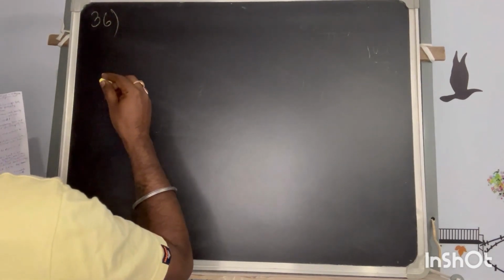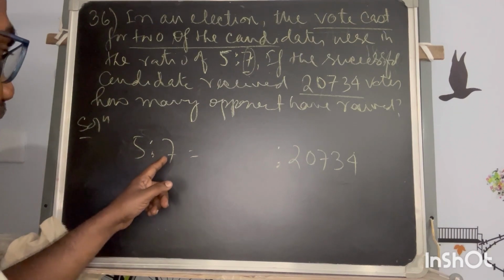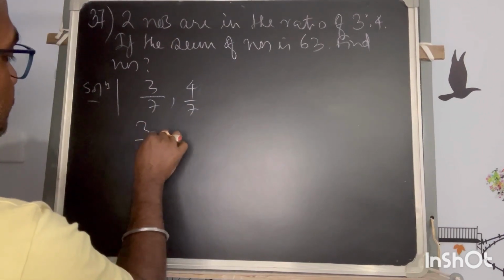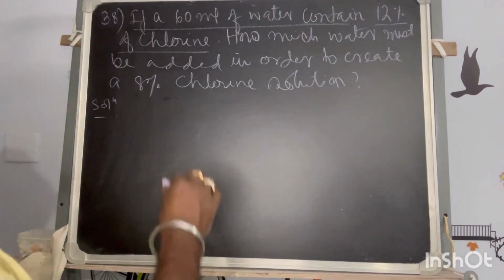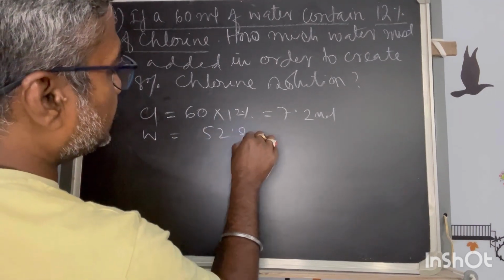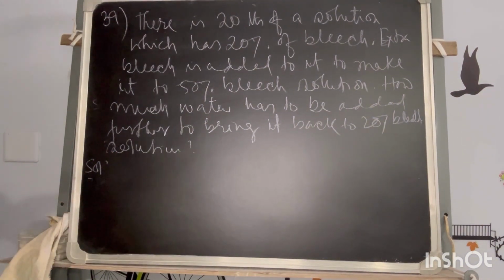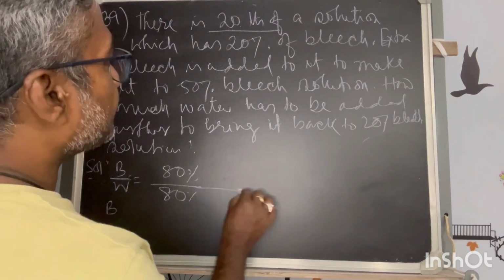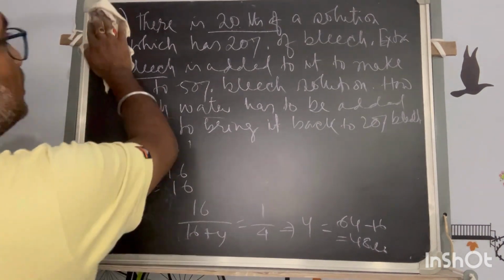Ratio and proportion